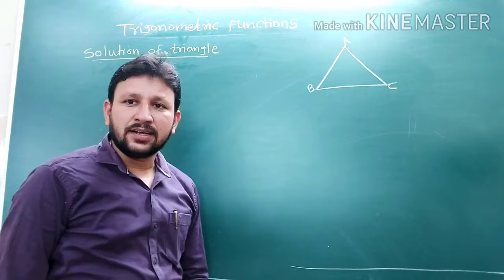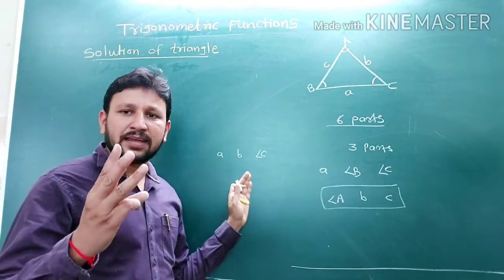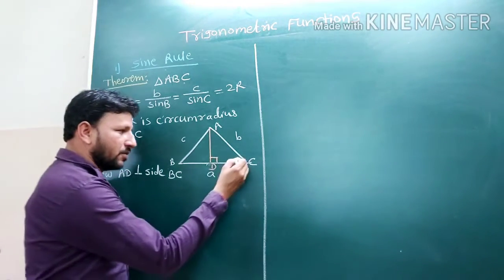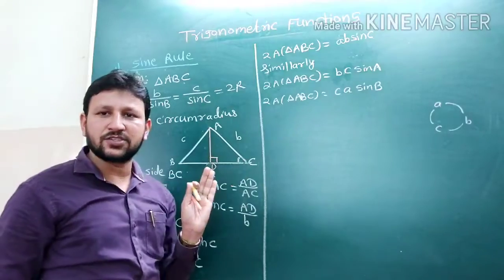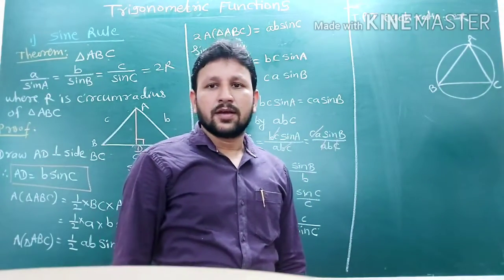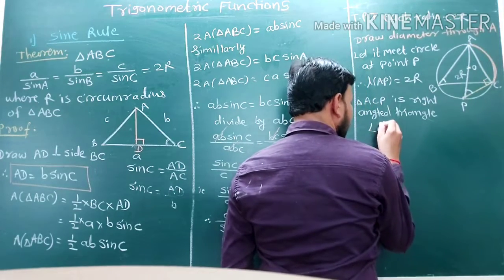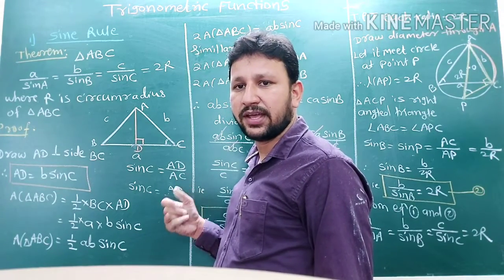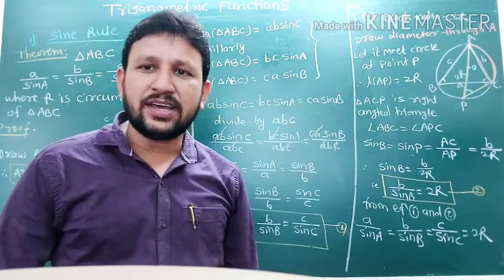Trigonometric functions 7